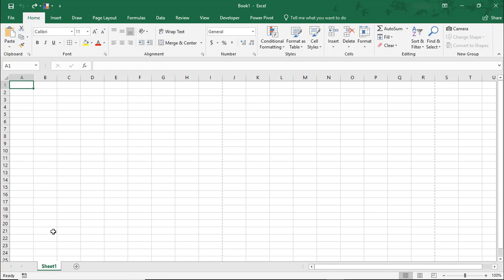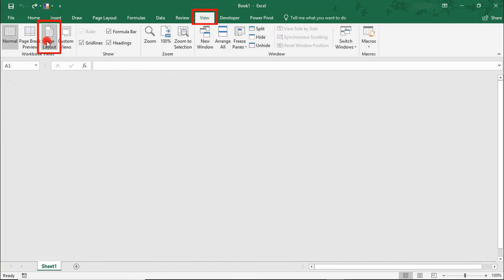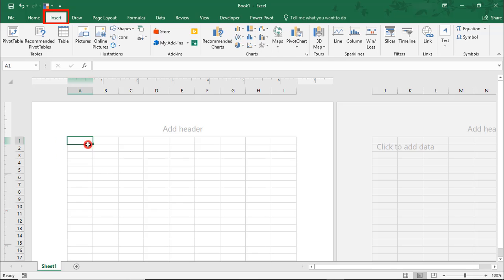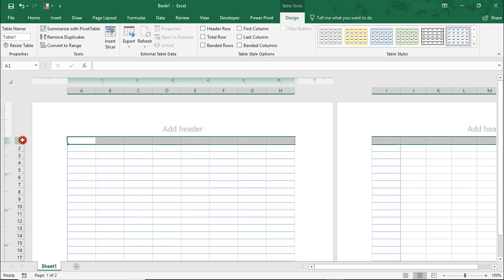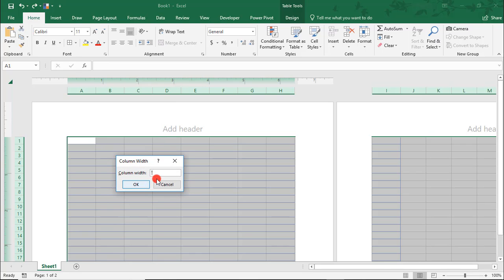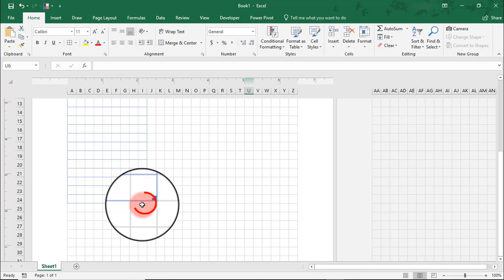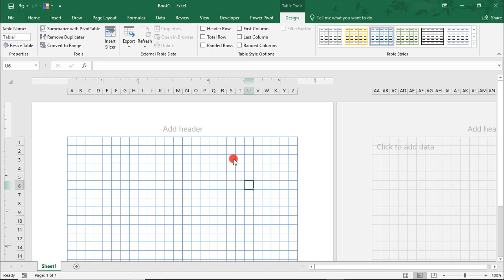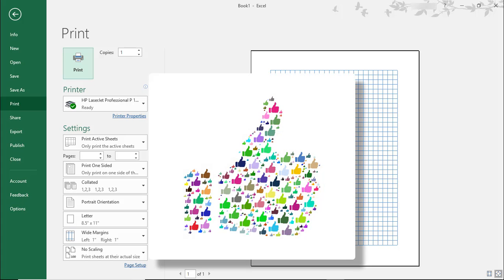How to Make Graph Paper in Excel - Tutorial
Excel tutorial on how to make graph paper in Excel. We’ll make it so you can print the graphing paper if you like.

Having only borders on the spreadsheet does not create a grid sheet that you can print. In this tutorial, we'll go over how to add grids that can be used to create graphing paper that can be printed or used electronically.

Creating graph paper in Excel is great if, say, you only need a sheet or a few sheets of graphing paper. This way it's not necessary to buy an entire pack of graph paper when you only need a few sheets. Just make your own!

Click here if you would like to read our step-by-step article on this

Thanks!